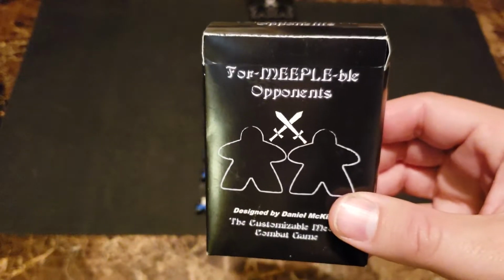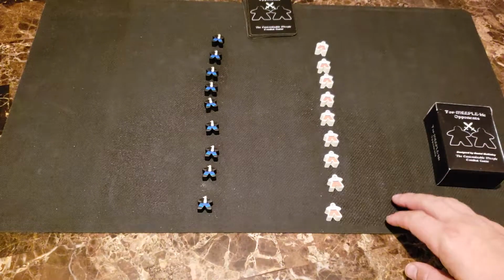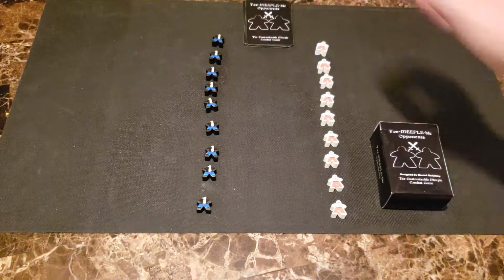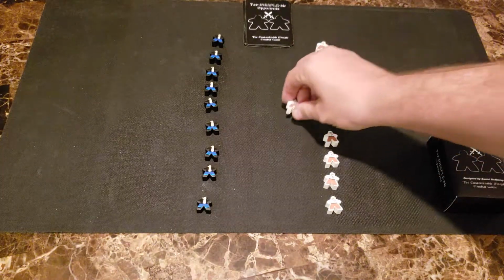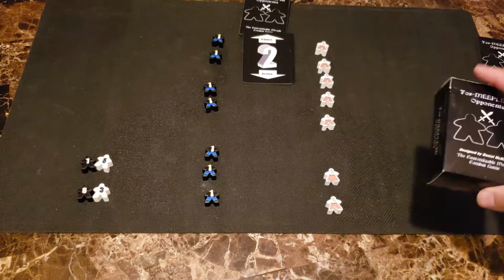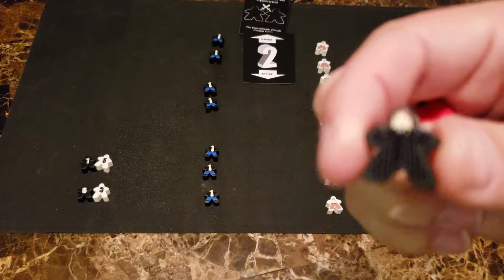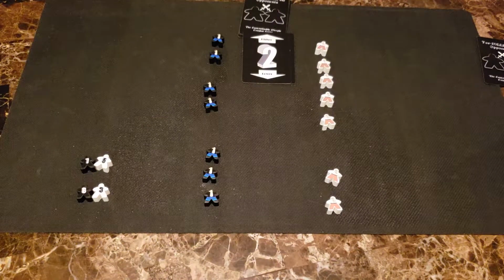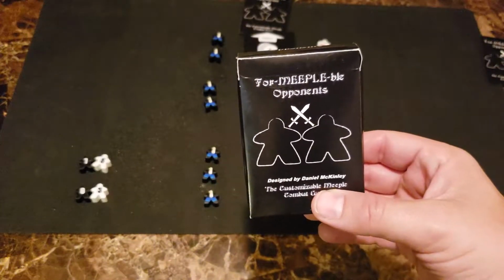For-MEEPLE-ble Opponents board game - Daniel McKinley games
This is a quick overview of the base and deluxe versions of For-MEEPLE-ble Opponents.